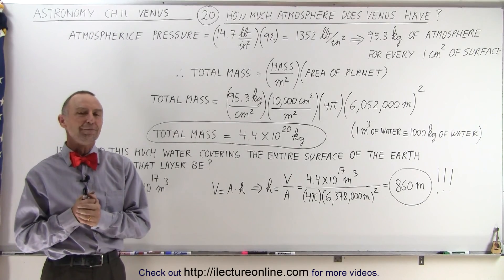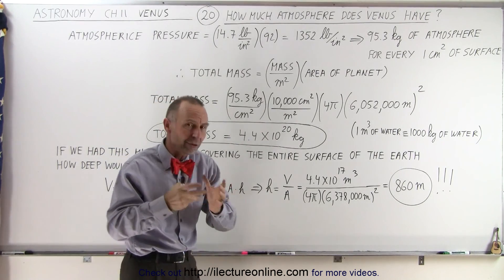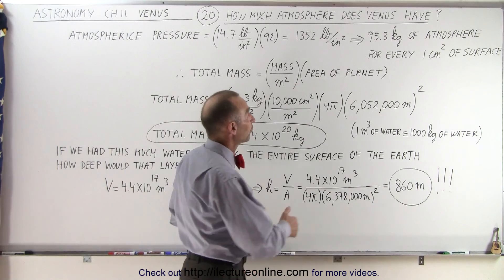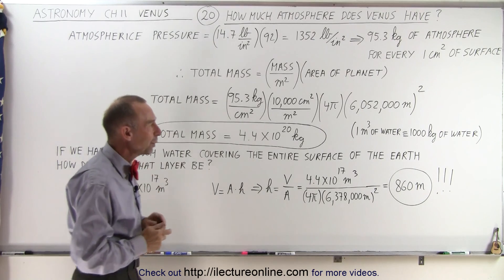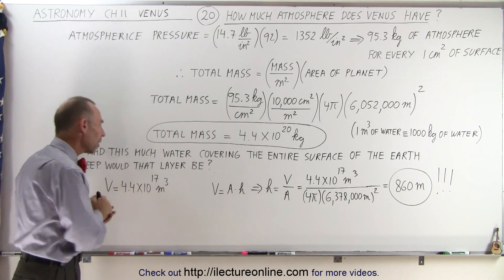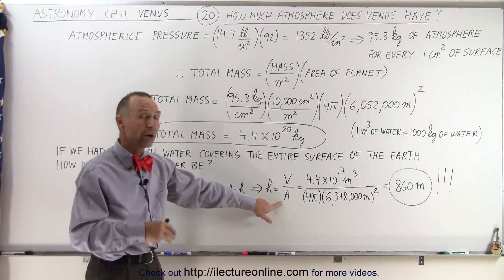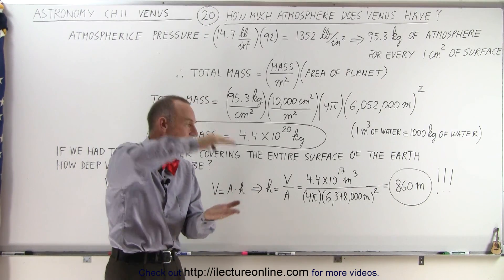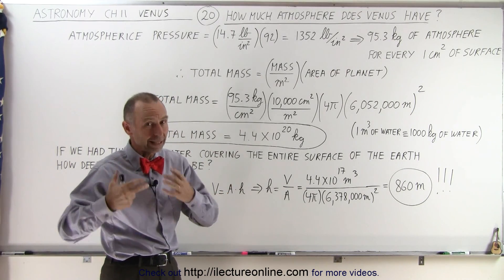Astronomy - Ch. 11: Venus (20 of 61) How Much Atmosphere does Venus Have?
In this video I will calculate the volume of Venus' atmosphere by converting it to water and calculate how deep would Venus' “water” atmosphere would be on Earth.